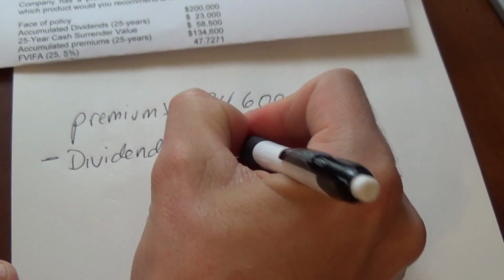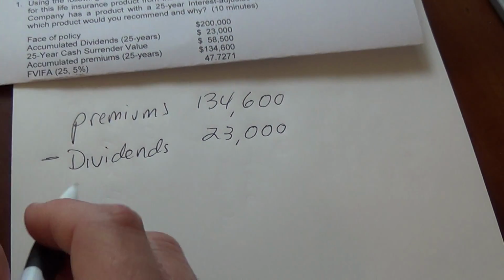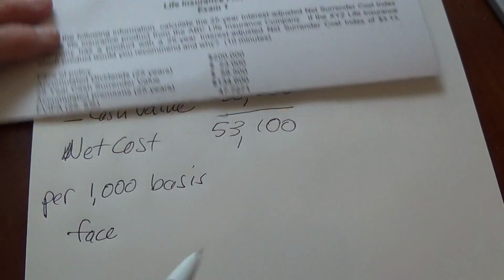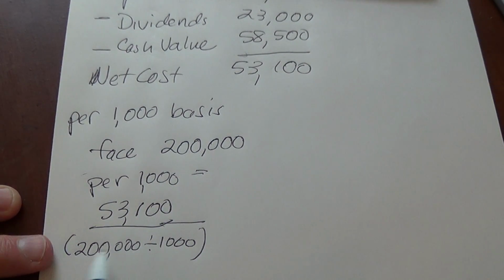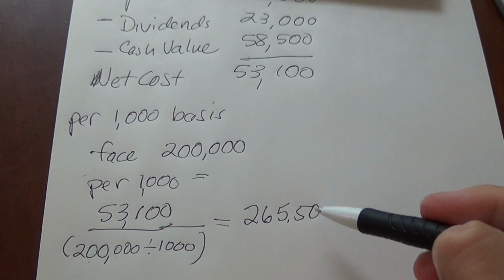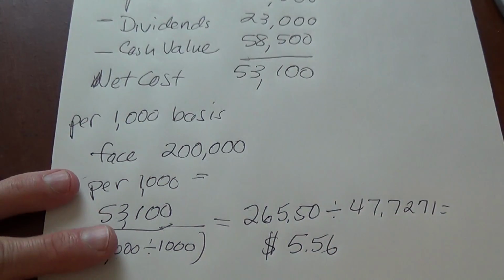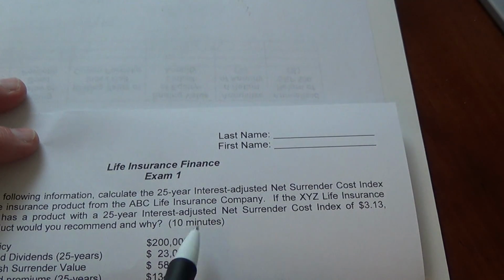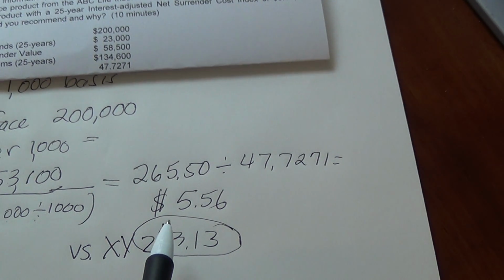Tutorial on Calculating the Interest-Adjusted Net Surrender Cost Index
Tutorial on Calculating the Interest-Adjusted Net Surrender Cost Index for a life insurance policy.